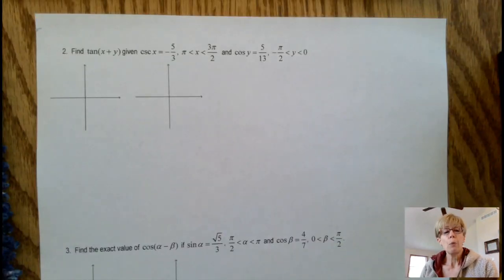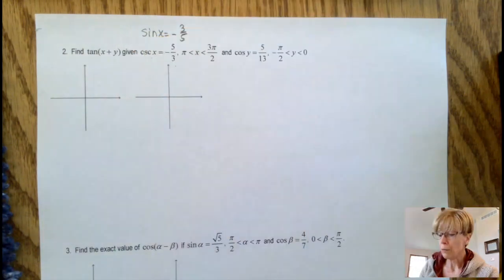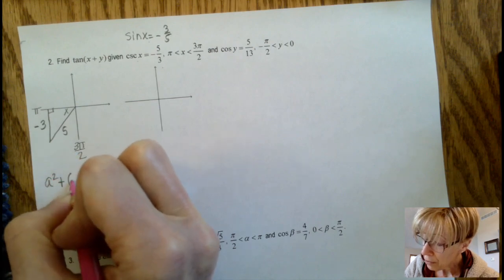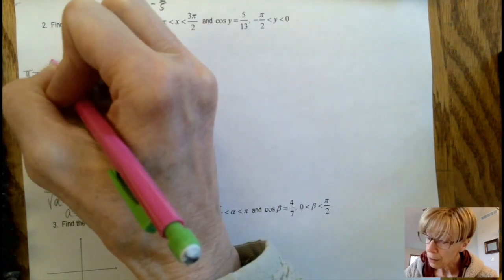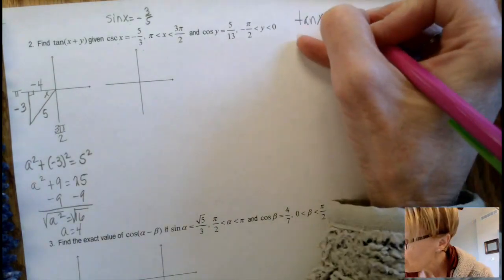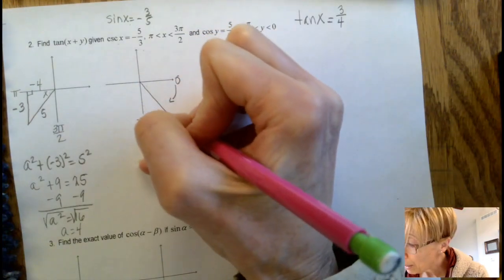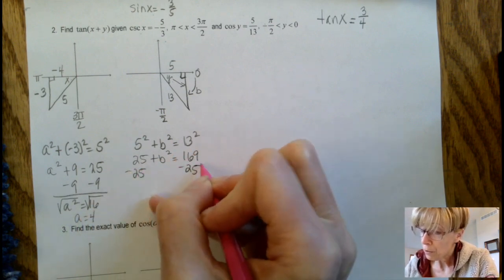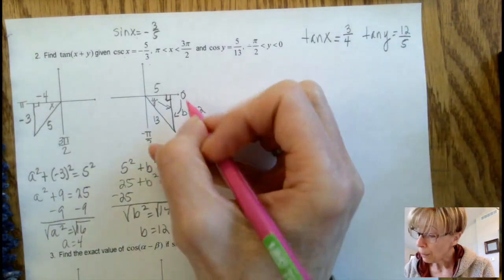ex2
Sum and Difference Identities with Triangles